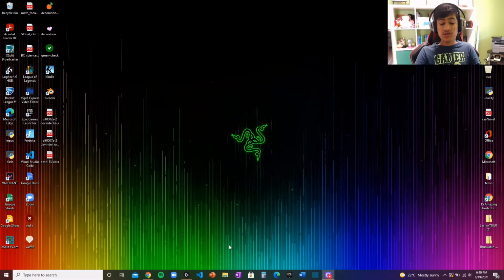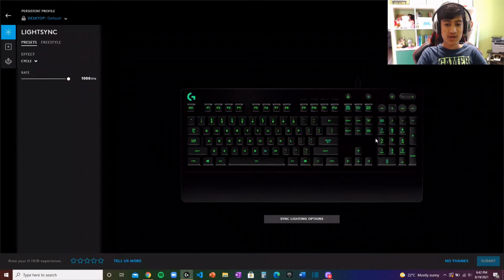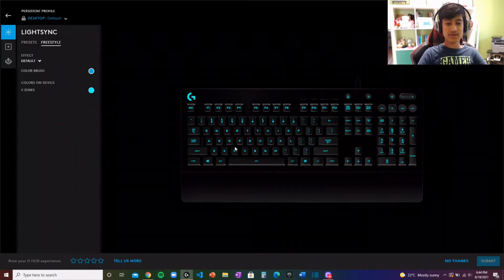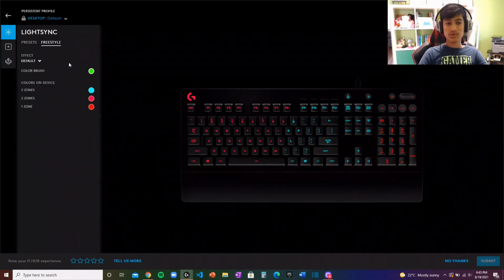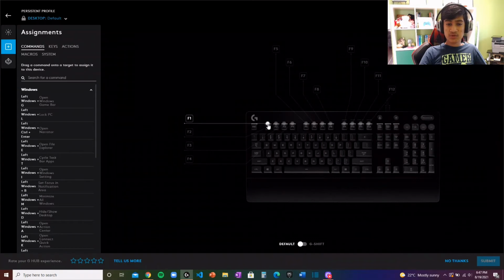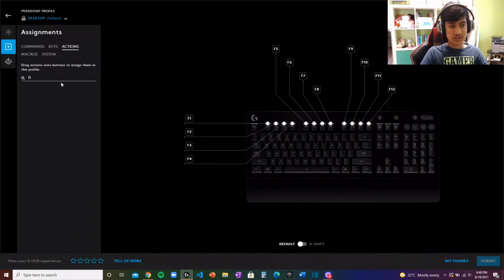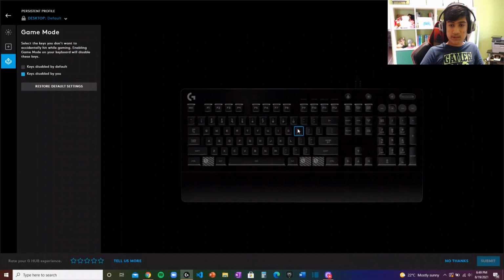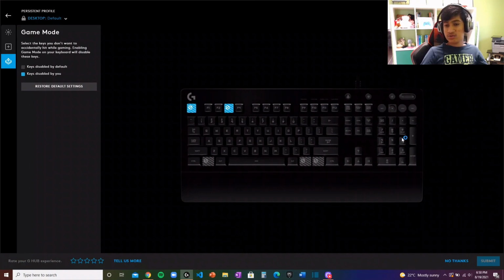How to Configure a Logitech G213 Prodigy Using latest Software - Including Lighting Zones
Hey Guys, today I'll be telling you how to configure a Logitech g213 Prodigy Gaming Keyboard using the latest Logitech G-Hub Software, including how to configure the individual lighting zones.